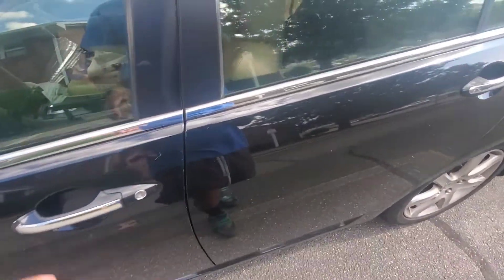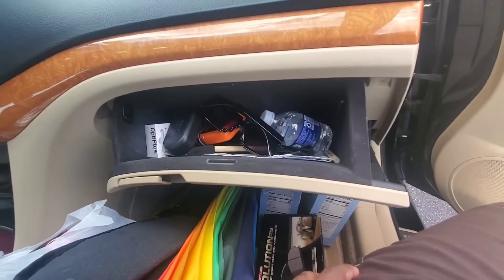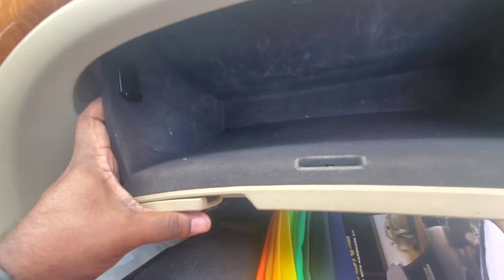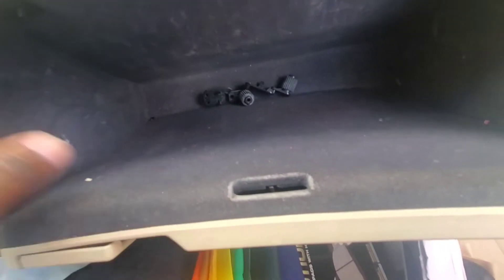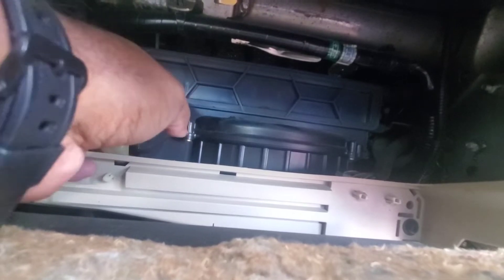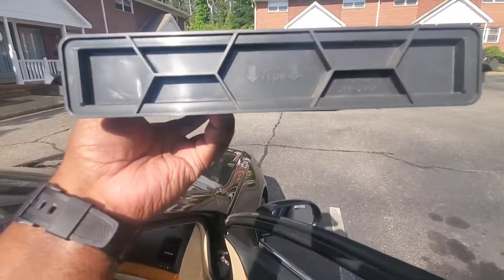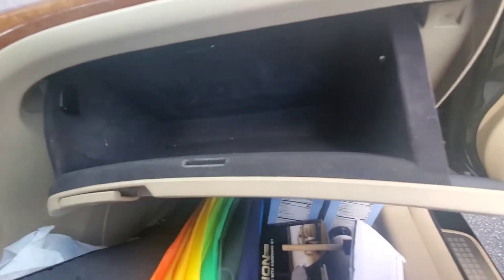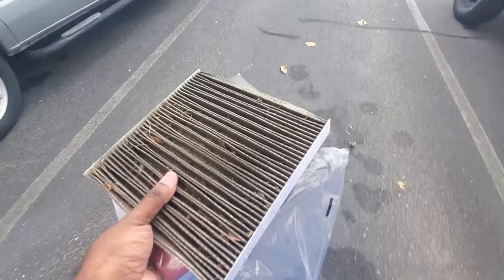The Basics 2004 - 08 Acura TSX Air Cabin Filter Replacement; Success (Observation & Education)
It's not important until it is; Cabin Air Filter replacement. (NOTE) The Glove box stabilizer has been broken in this video. be mindful of it's location and it's brittleness at older ages.